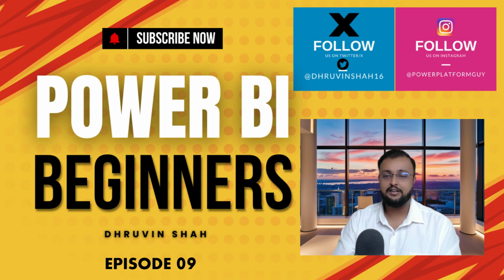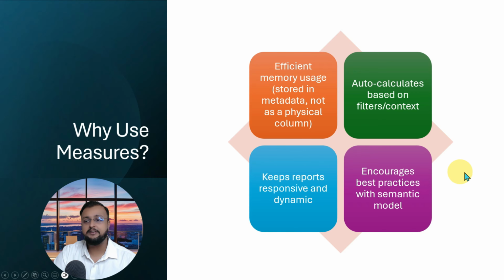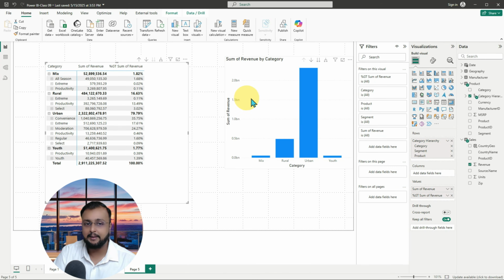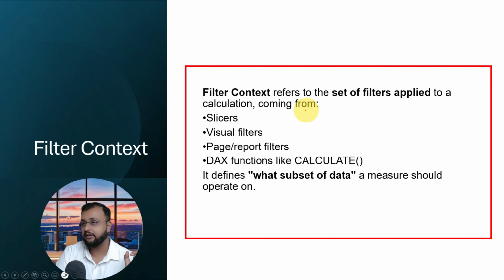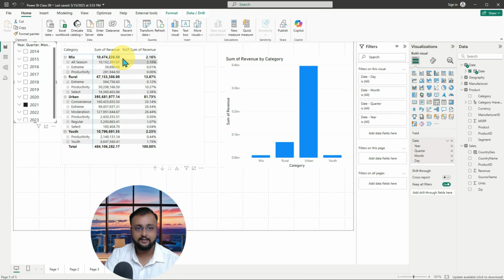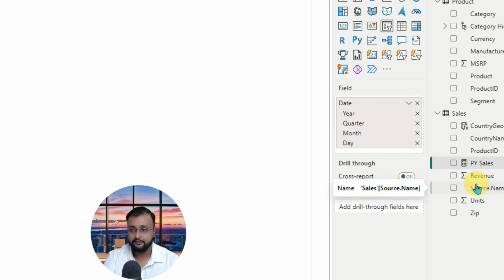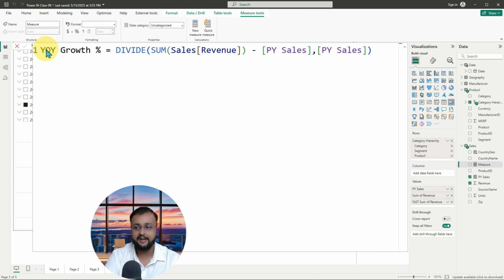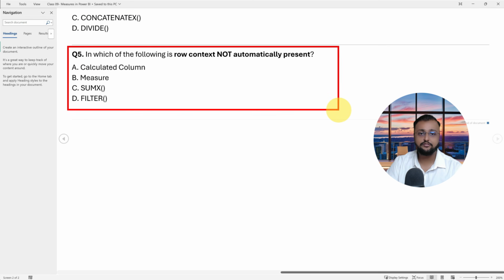DAX Measures in Power BI | Episode 09 | Power BI Beginner Tutorial Series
Unlock the full potential of Power BI with Measures! In this 9th episode of our beginner-friendly Power BI series, learn what measures are, how they differ from calculated columns, and why understanding Filter Context and Row Context is critical for writing effective DAX formulas.

📌 Whether you're just getting started or looking to refine your DAX knowledge, this video gives you real-world practical use cases, including Year-on-Year (YoY) growth calculations using DAX measures.

✅ What you’ll learn:
• How Measures work in Power BI
• When to use Calculated Columns vs Measures
• The difference between Implicit and Explicit measures
• Deep dive into Row Context vs Filter Context
• Creating dynamic reports with context-aware DAX
• Writing your first DAX measures using CALCULATE and SAMEPERIODLASTYEAR

🧠 Key Takeaways:
🔹 Measures are dynamic, memory-efficient calculations used in Power BI
🔹 Calculated columns are row-level and increase model size
🔹 Filter Context defines what subset of data is evaluated in a measure
🔹 Row Context applies to each row during calculated column evaluations
🔹 Implicit measures are auto-generated by Power BI, while explicit ones are user-created using DAX
🔹 Measures like YoY Growth can be written with CALCULATE, SAMEPERIODLASTYEAR, and DIVIDE

🕒 Chapters
🔹 Introduction to Measures in Power BI
🔹 Calculated Columns vs Measures
🔹 What is a Measure?
🔹 Benefits of Using Measures
🔹 Implicit vs Explicit Measures
🔹 What is Row Context?
🔹 What is Filter Context?
🔹 Practical Demo: Creating a Measure
🔹 YoY Sales & Growth Measure in DAX
🔹 Format Measures for Better Readability
🔹 Quiz Time – Test Your Learning
🔹 Final Thoughts & Training Info